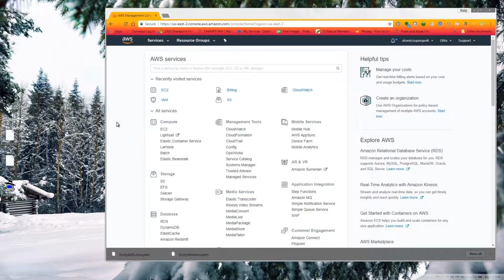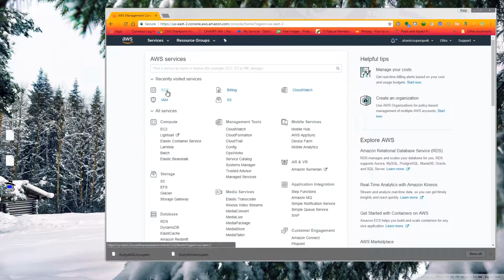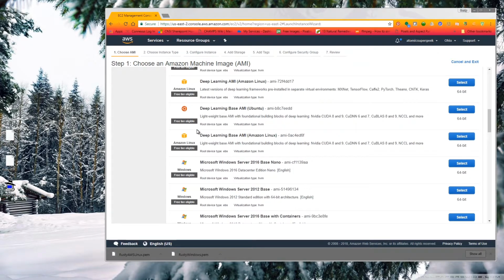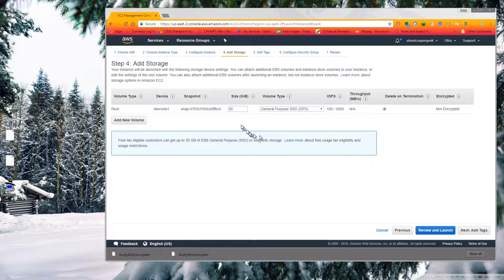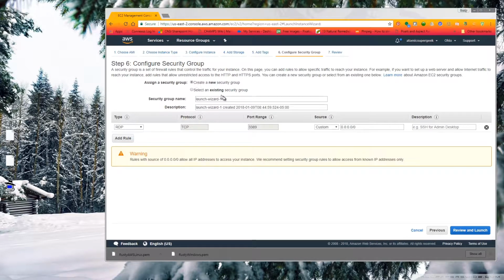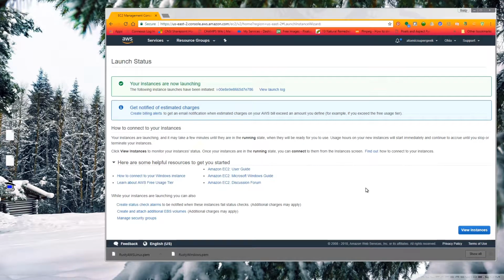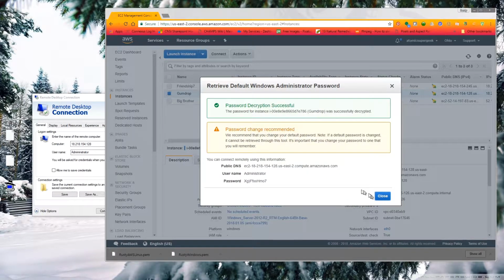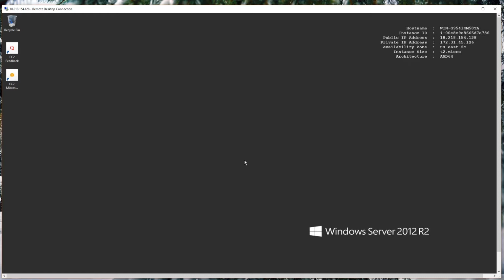Setting up Windows servers on AWS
Maybe you are studying to become an MCSE. Or you might want to practice PowerShell skills. Or you want to prototype a new set up, or practice something you read. Using AWS to build a Windows server in the cloud is a fast, inexpensive, and easy way to build out Windows servers for all of these tasks. This video shows the basics of how to build out a Windows server instance.